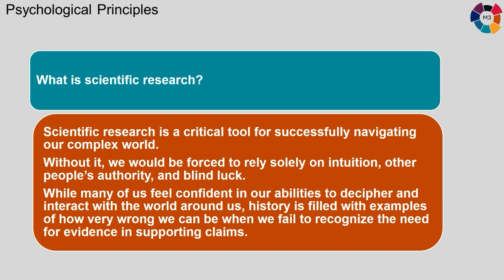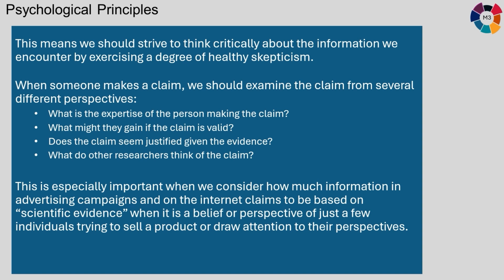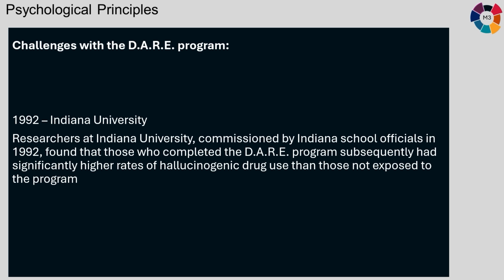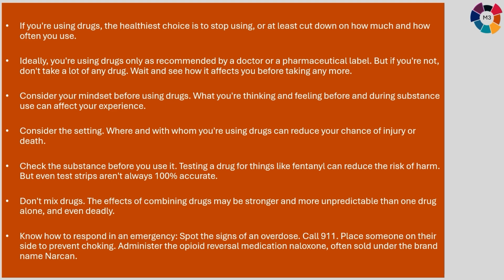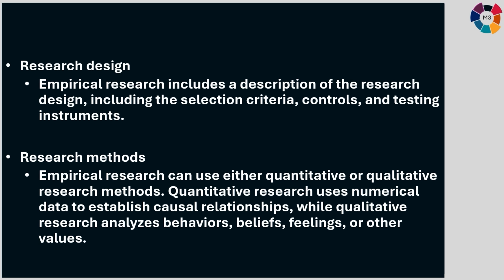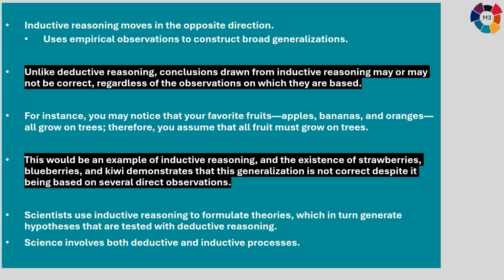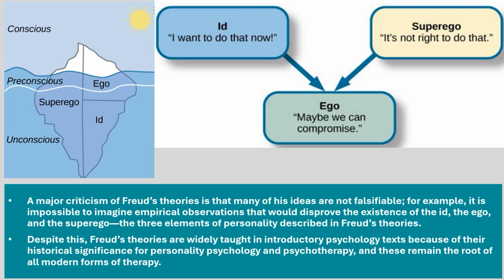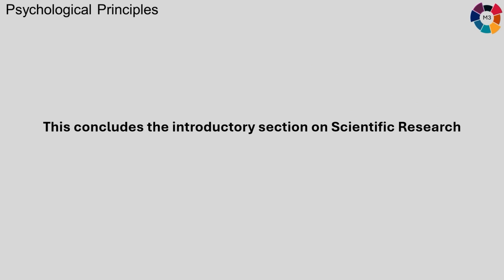PSY200 Research Methods Part 1 of 4 (UPDATED videos linked below!)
Here are the updated videos!

This video includes:
 - What is scientific research
 - Why is a neutral perspective important
 - Case study (D.A.R.E.)
 - The scientific method
 - Deductive vs Inductive reasoning
 - Falsifiability